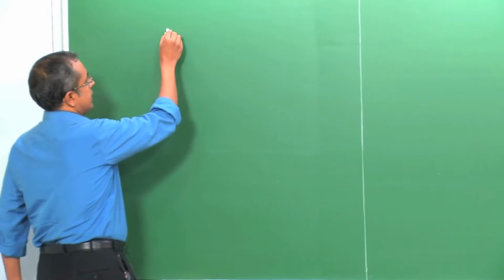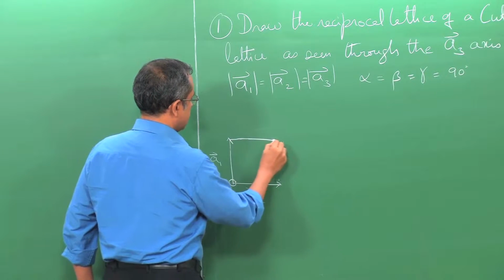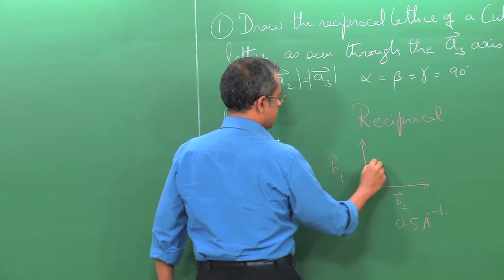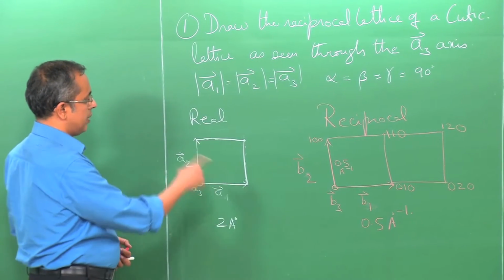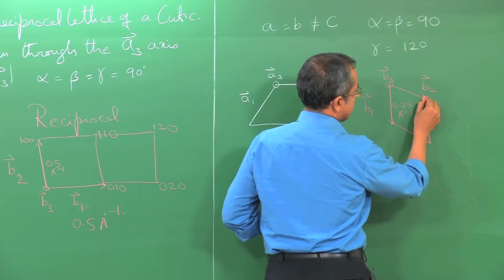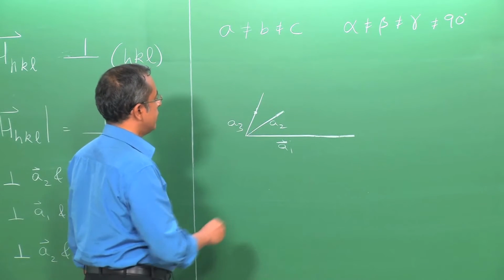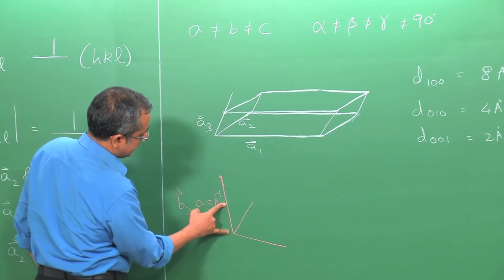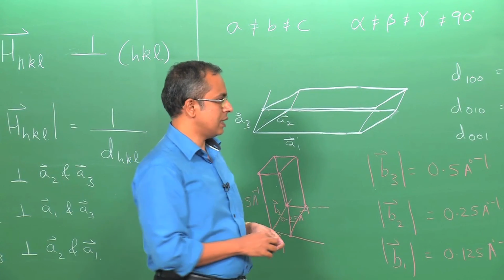Worked out examples 1 (CH_18)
Subject: Metallurgy and material Science
Courses Name: Introduction to reciprocal space
Name of Presenter: Prof. Prathap Haridoss